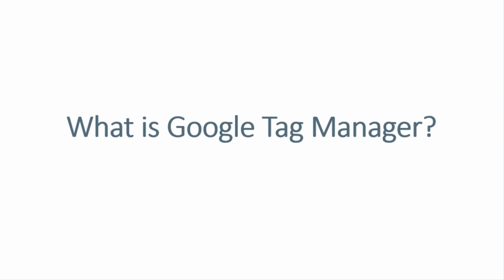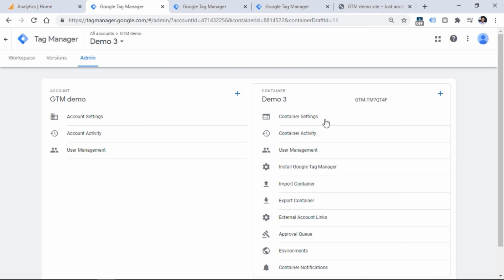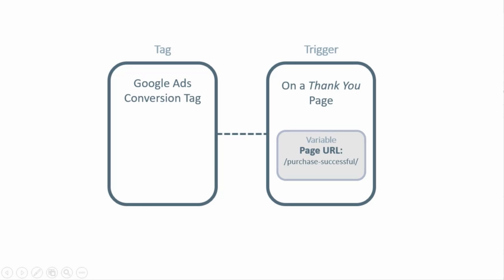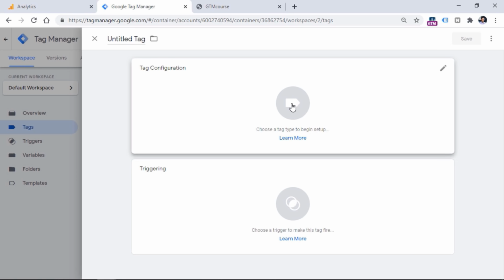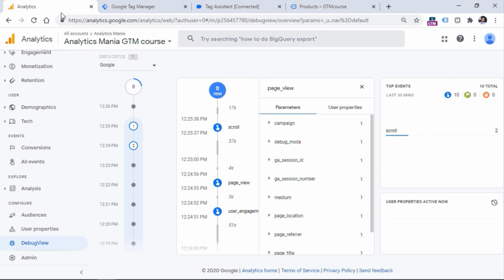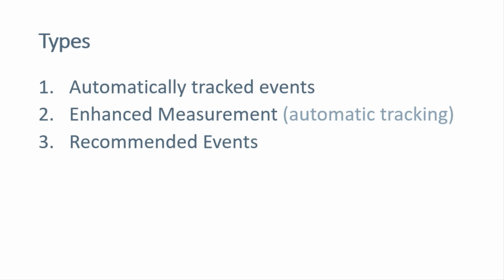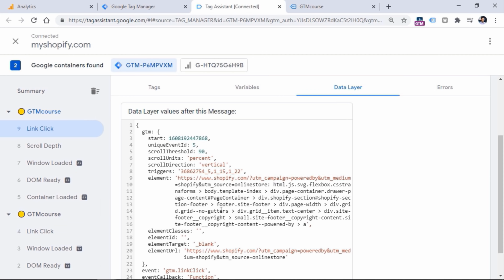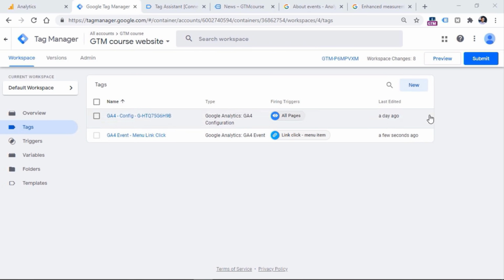Google Tag Manager Tutorial 2021 for Beginners (with Google Analytics 4 examples)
A step-by-step guide on how to get started with Google Tag Manager (and install Google Analytics 4)

If you are working with Google Analytics 4, Google Ads, Facebook Pixel, or other analytics/marketing tracking tools, Google Tag Manager is a must. It lets you manage tracking codes much faster and easier.

If you are not sure how or where to get started, this Google Tag Manager tutorial is exactly what you need. In this 1.5-hour video, I'll show you how to:
- Create your first container
- Create your first tags in GTM (we'll use Google Analytics 4)
- How to make sure that your setup works properly
- And how to publish those changes (so that Google Analytics would start measuring your website traffic).
Additionally, some parts of the video will contain a quick introduction to Google Analytics 4 functionality.

=== TIMESTAMPS ===
00:00 - Intro
01:00 - What is Google Tag Manager?
06:53 - Create your first container
10:30 - Account overview
15:46 - How to Install Google Tag Manager
19:42 - Temporarily inject GTM container
23:34 - Tags, Triggers, and Variables
29:02 - Quick introduction to Google Analytics 4
40:20 - Tags. How to install Google Analytics 4
46:18 - Testing tags + Preview mode
01:00:37 - Publish tags
01:06:32 - Implementing Custom Scripts
01:08:42 - Introduction to Google Analytics 4 event tracking
01:14:19 - Triggers + event tracking in GA4
01:17:55 - Example: link click tracking
01:37:45 - Final words

⭐⭐⭐ FEATURED RESOURCES ⭐⭐⭐

=== LINKS ===

✭ What to do if GTM preview and debug mode is not working?